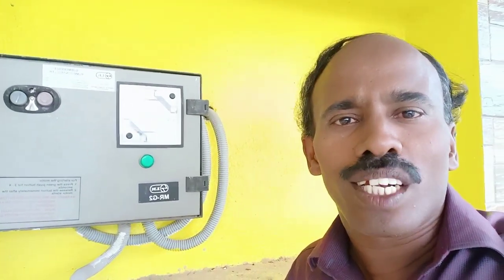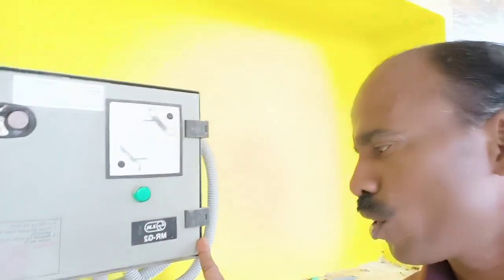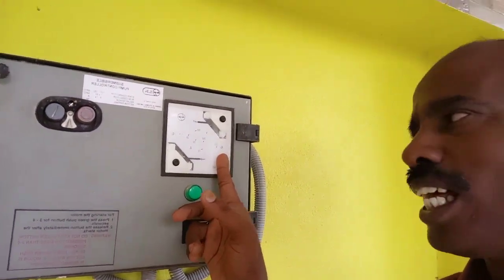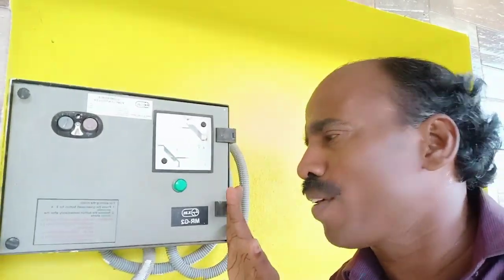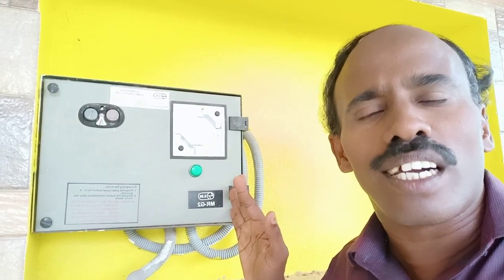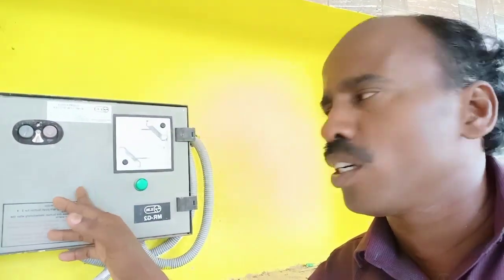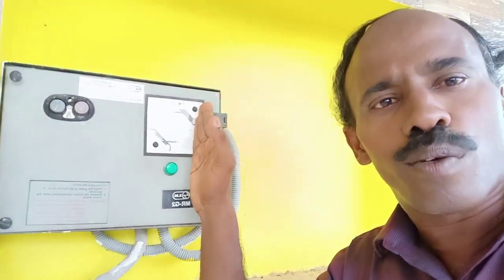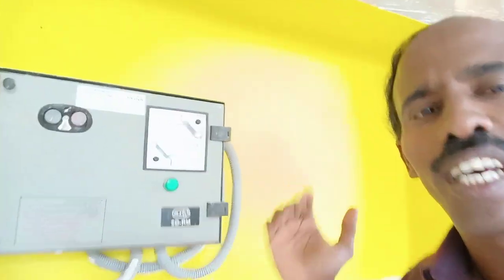ஸ்டார்ட்டர்க்கு முன் MCB அவசியமா?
Shopping online BUY using the links below & Support Us